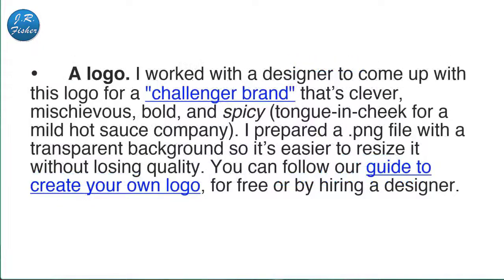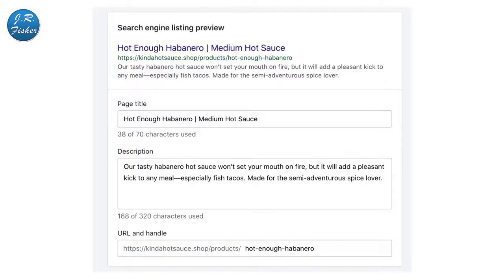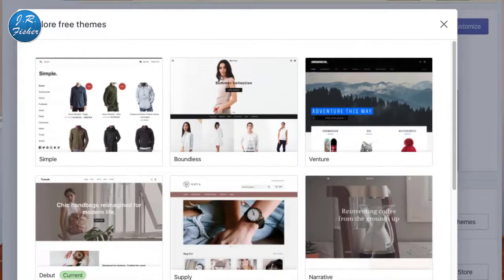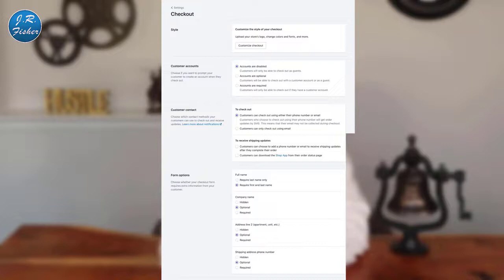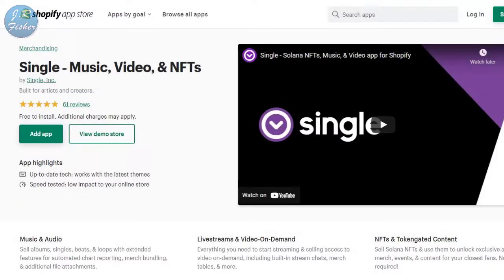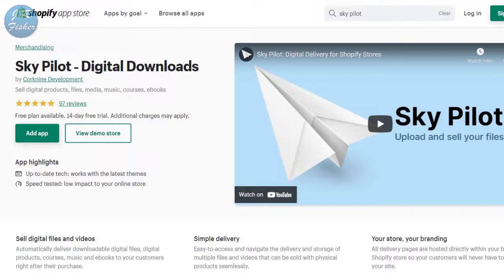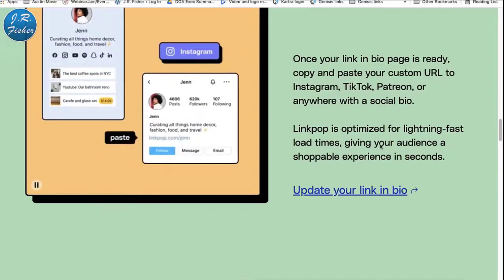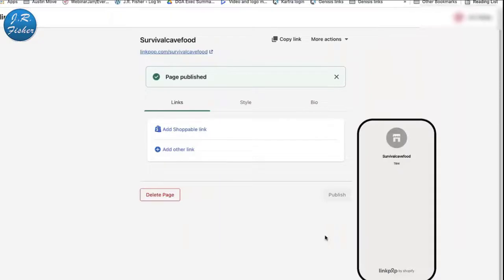💡The secret tool to make millions online - Shopify Explained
🚨00:00 - How to use Shopify - A step-by-step guide to creating a profitable online store (Part 1 of 2)

✅01:21 - BUSINESS IDEA
✅01:44 - BUSINESS NAME
✅02:04 - LOGO
✅02:25 - PRODUCTS TO SELL
✅02:37 - PRODUCT PHOTOS
✅02:54 - ADD YOUR PRODUCTS TO THE STORE
✅03:52 - PRODUCT DESCRIPTIONS
✅04:53 - PRICING
✅05:24 - INVENTORY
✅05:46 - SHIPPING
✅06:02 - VARIANTS
✅06:13 - PRODUCT TYPE
✅06:21 - PRODUCT AVAILABILITY
✅06:55 - COLLECTIONS PAGE
✅07:15 - CONTACT, ABOUT, FAQ, & POLICY PAGES

🚨07:53 - How to use Shopify - A step-by-step guide to creating a profitable online store (Part 2 of 2)

✅08:22 - CONTACT PAGES
✅09:20 - POLICY PAGES
✅10:31 - STORE CUSTOMIZATION
✅12:17 - THINK ABOUT YOUR HOME PAGE
✅12:50 - ADD GOOD IMAGES WITH TEXT
✅13:14 - ADD NEWSLETTER
✅13:25 - ADD TAGS
✅13:39 - USE FONTS AND COLORS THAT FIT YOUR BRAND
✅14:33 - CUSTOMIZING THE CHECK-OUT
✅15:46 - SETUP YOUR SHIPPING
✅17:09 - CONSIDER TAXES
✅17:19 - SET UP YOUR PAYMENT GATEWAYS
✅18:09 - ADD SOCIAL NETWORKS

📲18:18 - 7 apps for selling digital products on Shopify

✅18:36 - Digital Downloads
✅19:20 - SendOwl
✅20:08 - Courses
✅21:01 - Single Music
✅21:53 - Thinkific
✅22:53 - FetchApp
✅24:10 - SKY PILOT

26:01📍Shopify announces the new Linkpop link tool - The real story

✅26:19 - LINKPOP INTRODUCTION
✅27:41 - LINKPOP PAGE
✅31:00 - HOW DOES THE LINK IN BIO WORK?
✅31:46 - WHAT DOES LINK IN BIO MEAN?
✅32:26 - WHO USES LINKS IN BIO TOOLS?
✅33:13 - GETTING STARTED